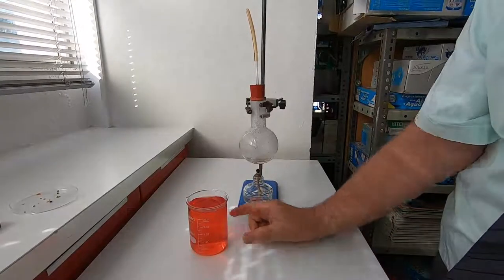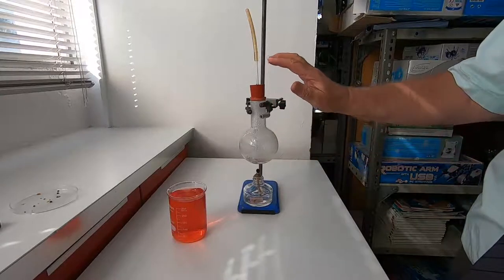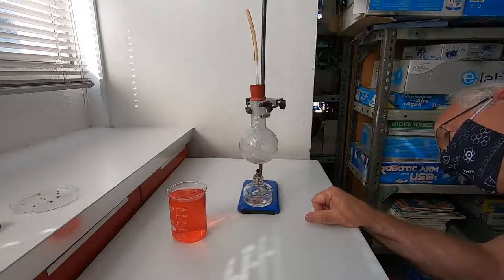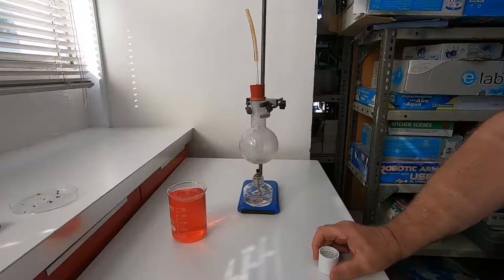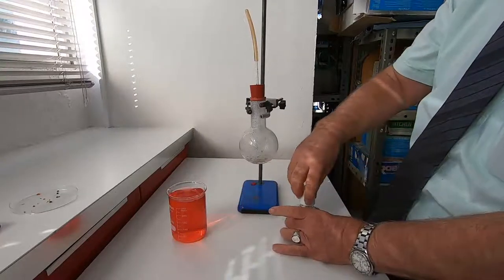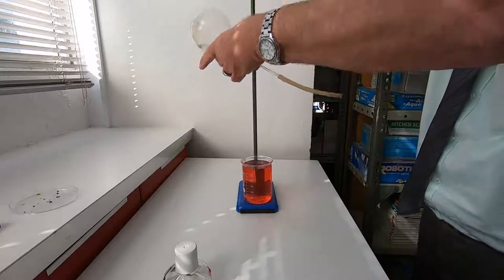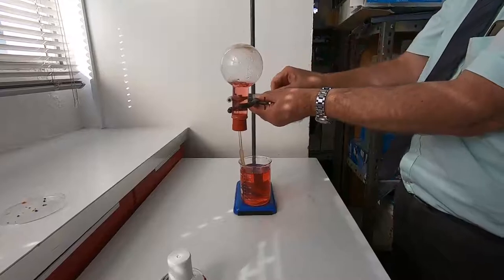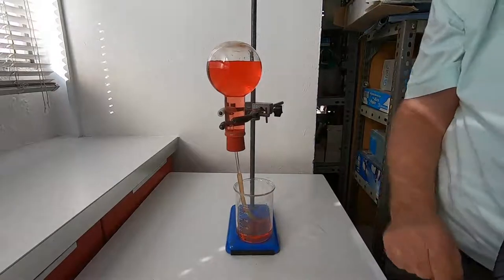Fountain Experiment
In this fountain experiment we simply make steam in a round bottom flask to remove all of the air.
The apparatus is then inverted and the plastic tube placed into a beaker of cold water.
As the steam in the round bottom flask condenses, it produces a partial vacuum that causes the external air pressure to push the coloured water into the flask. This cools the steam and the flask fills rapidly creating a fountain.